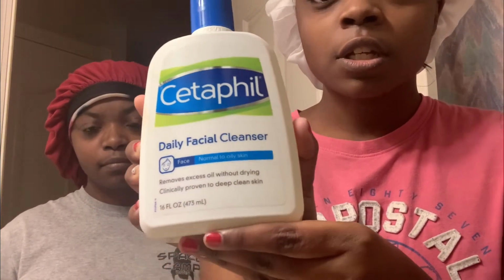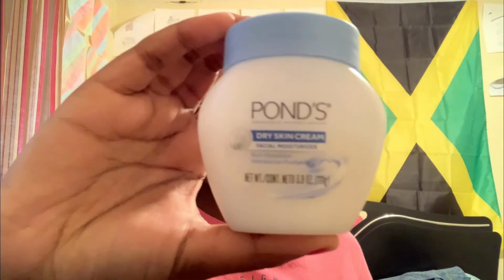Our skin care routine| Vlogmas day 19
In today’s video we showed you guys what skin care products we use and how our skin care you tube goes. Don’t forget to turn on your post notifications so you will be notified everytime we upload a brand new video. Happy holidays ❤️